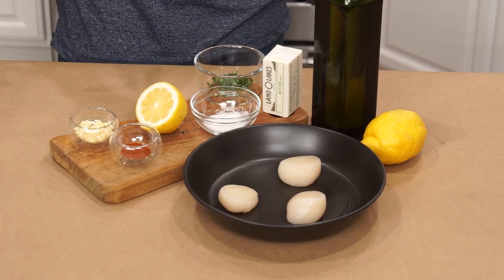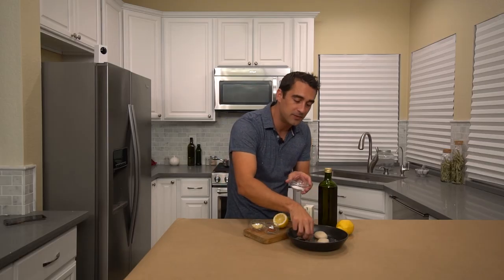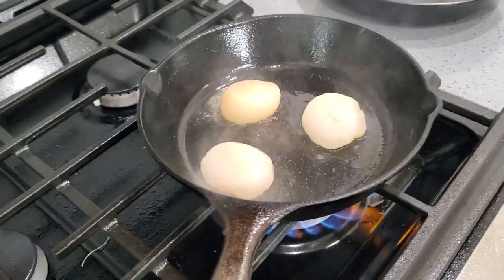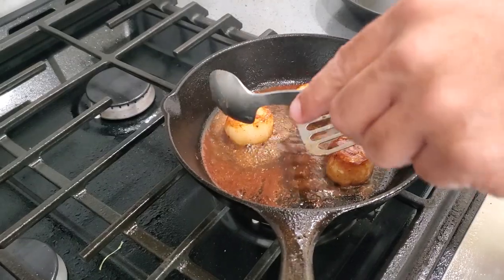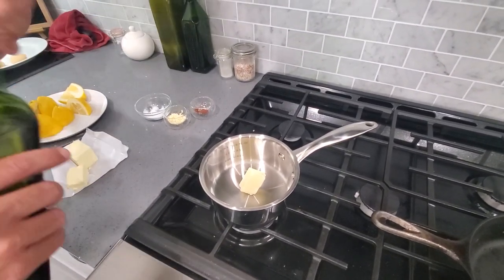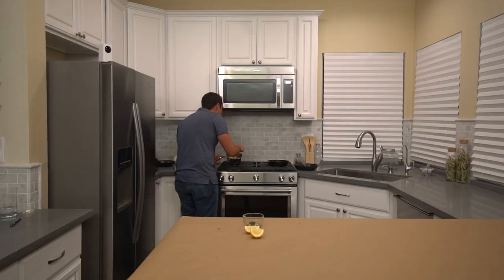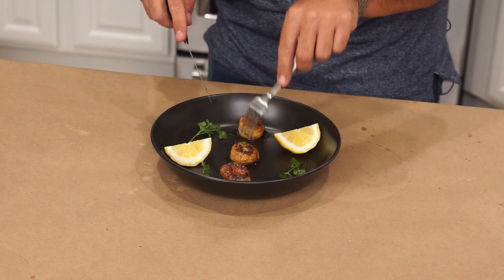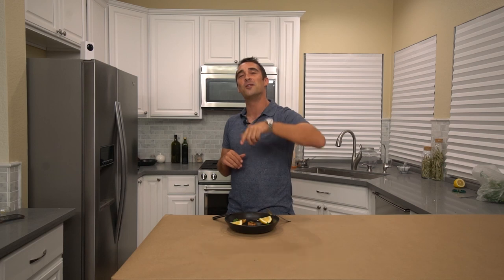Great tasting scallops in under 10 minutes.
Hey AFAD (All Food All Drinks) Family, in this episode I’m going to give you the ONLY lesson you need to master “The Perfect Scallop” in less than 10 minutes. Watch this video to possess the knowledge and process to make the best scallop dish ever! If you watch our shows, you know that we love to sauce things up so to add to our dish we will be teaching you how to make a simple dipping sauce to bring out the most flavor in your dish.

Take it from me, you don’t have to be a professional chef to produce a 5-Star dish! This is a simple dish to make but one that will truly impress your family and friends. I’m very selective when it comes to my scallops so, in this episode, I bought some large Japanese ones from a local seafood market as well as some other ingredients listed below.

Ingredients
·         Japanese Sea Scallops (if not available any large Scallops will do)
·         Olive Oil
·         Salt
·         Pepper
Scallops are one of the healthiest fishes to eat, they are filled with protein and considered brain food. Scallops share a similar texture and sweetness to a crab or lobster but are luckily cheaper than both. Scallops can be good by themselves or thrown into a pasta as well as a steak. Scallops are by far one of my top 4 seafood items to eat as well as make.

If you have Instagram, check us out @AllFoodAllDrinks to see ALL the dishes we make, restaurants we visit and our world travels in search of the best food and drinks we can find. Much Love to all our supporters.